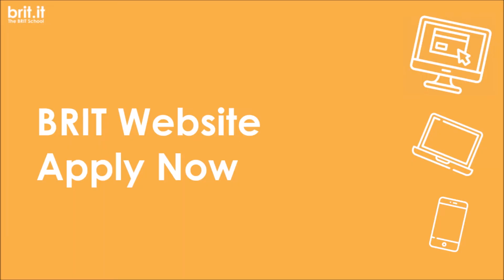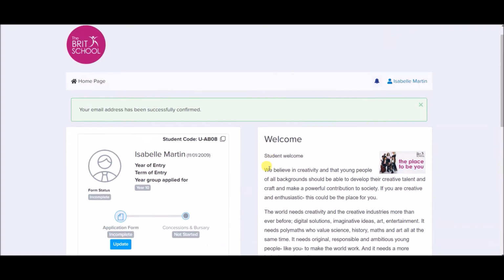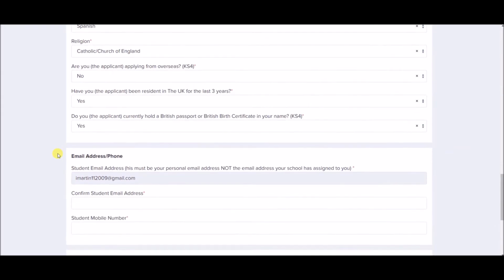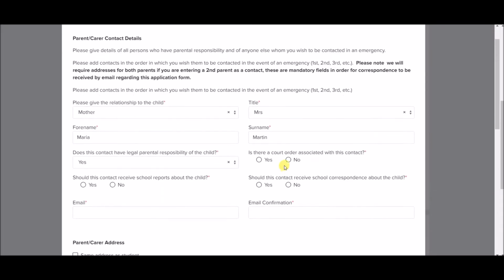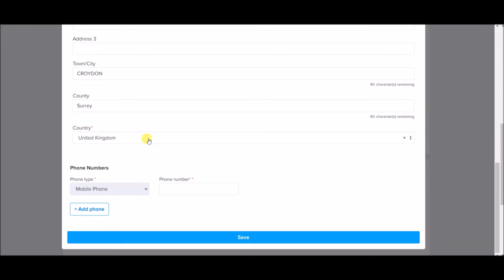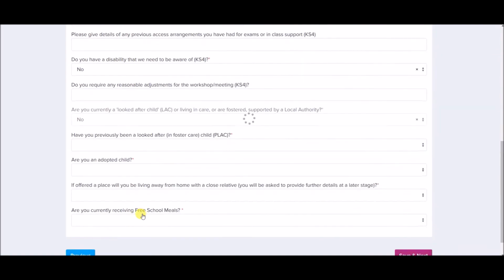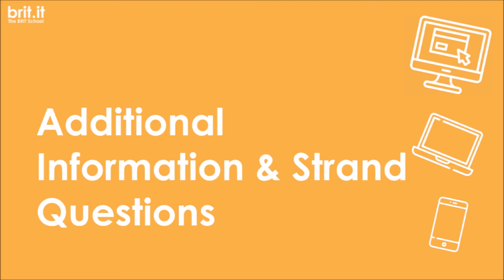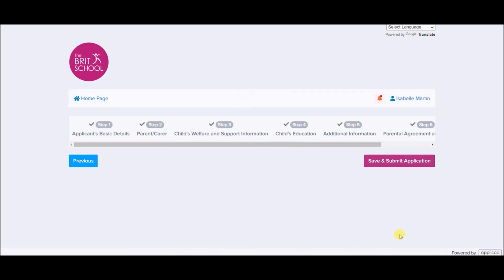Step by Step Guide to Applying Online to The BRIT School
Welcoming our new application system to make it easier to register and apply in your own time.
Please check the website for the closing dates and read our Prospectus
Happy Applying.